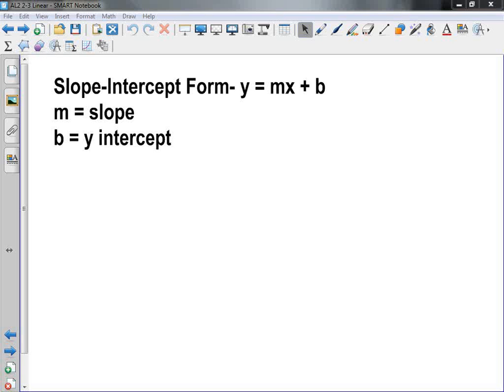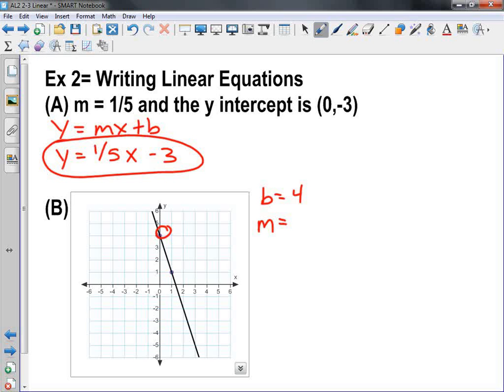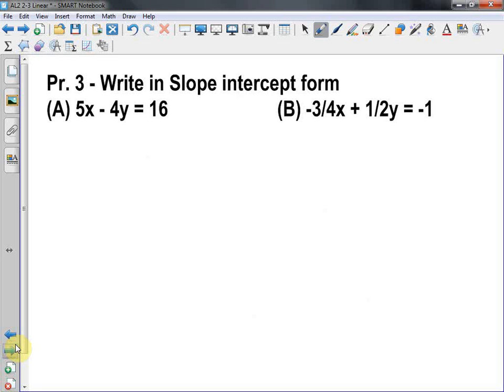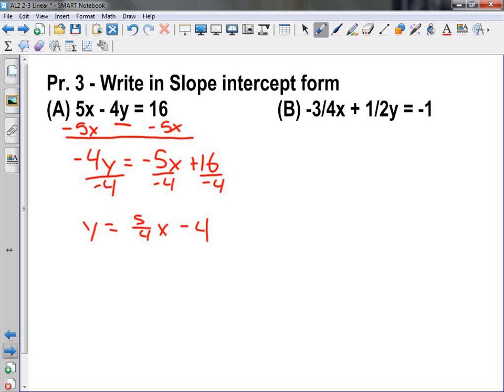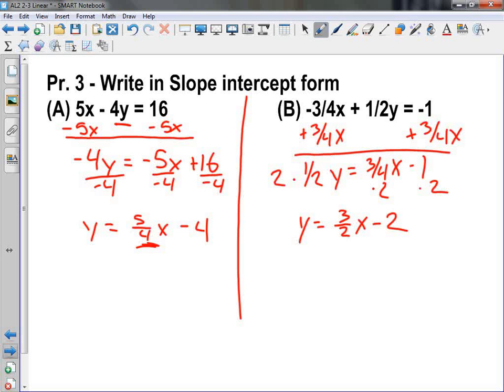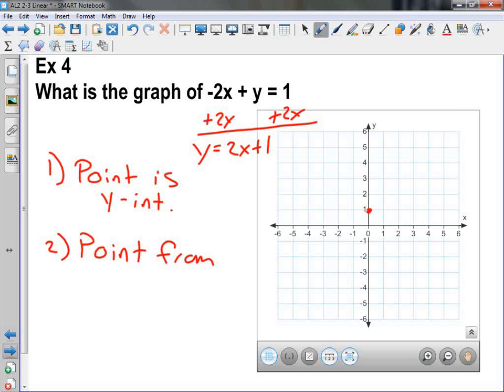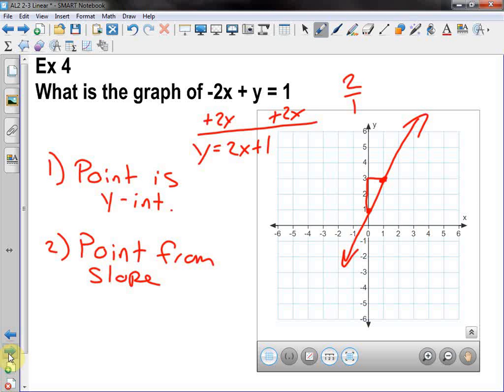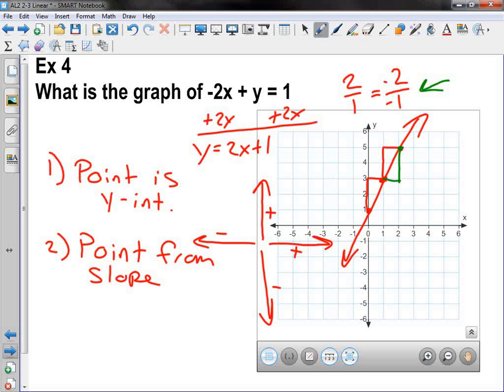AL2 2 3 Linear Part 2